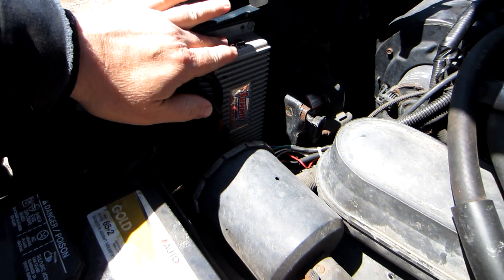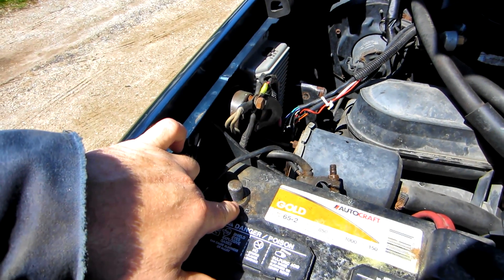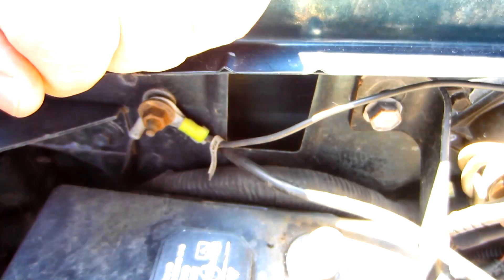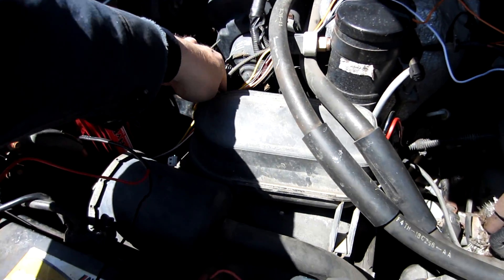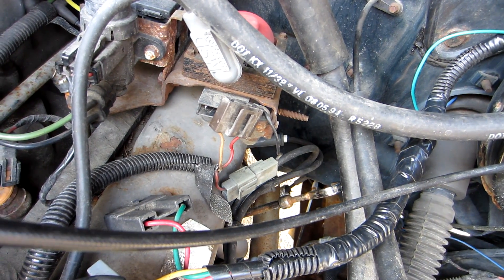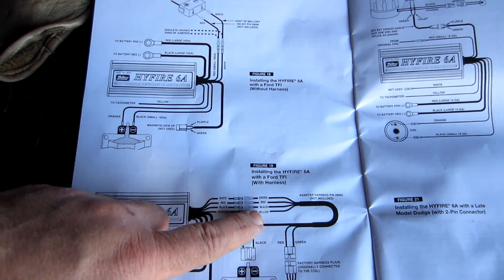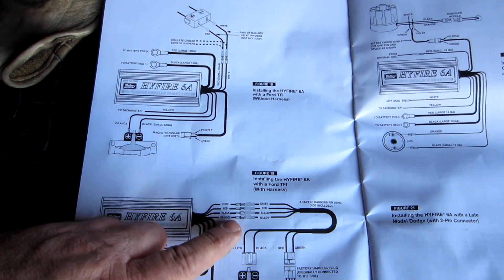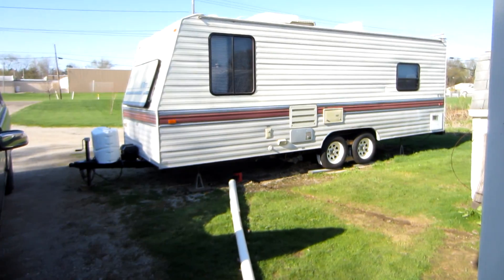install on 95 F150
In this video I want to show you what it took to install a Mallory Hyfire 6a box. What this is a capacitive discharge ignition system that utilizes a small voltage input to amplify and increase spark output at the spark plug. It also has multiple sparks that are provided along duration of degrees in the crankshaft rotation. basically all that means is you get a hotter spark and a longer spark to help ignite and clean out the cylinder for more power and more gas mileage or miles per gallon. although there's other
manufacturer such as crane Pertronix and also the most prominent MSD this box in particular made by Mallory is less expensive compared to those other brands and has the same specifications as far as output. so with that in mind I decided to venture into the
Mallory box and show you how to install it on my 95 f150 with a 5.0Â  engine but this will also work with 5.8 and 7.5 Fords in the same body style so the installation that I show you here will be very similar if not exact. all of the engines mentioned above, the
302, 351, and 460 will have noticeable better idle characteristics and smoothness. I appreciate you watching. Thanks.